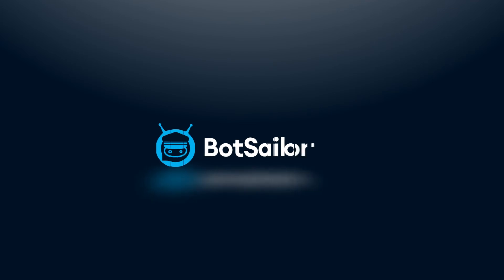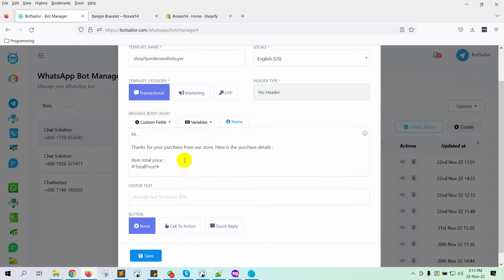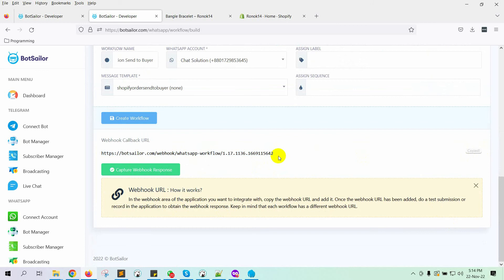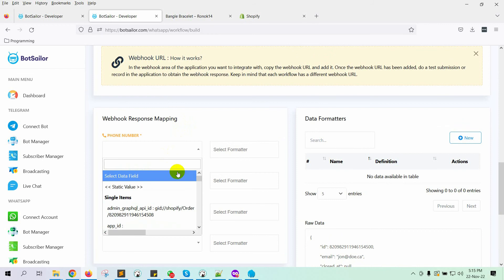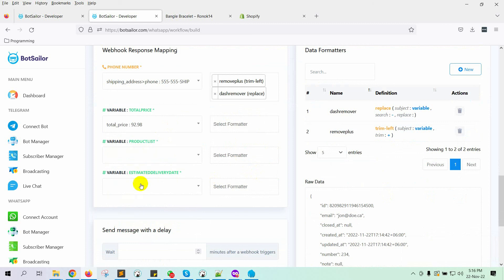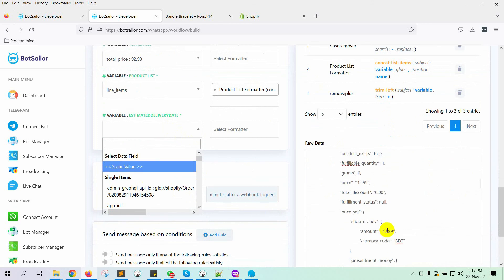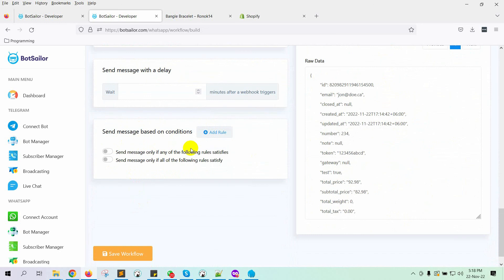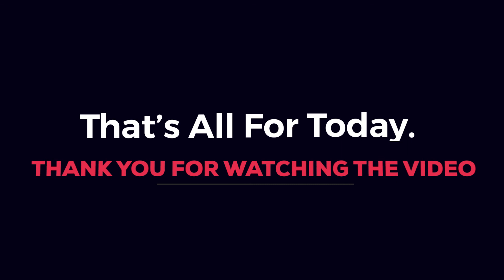How to Send Shopify Order Notification to Customer's WhatsApp by BotSailor Webhook Workflow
In this video, we have showed how to send Shopify order notifications to customer’s WhatsApp accounts, by using the BotSailor.

Now, you can send an automated WhatsApp message to your customer when they complete a purchase from your Shopify store.